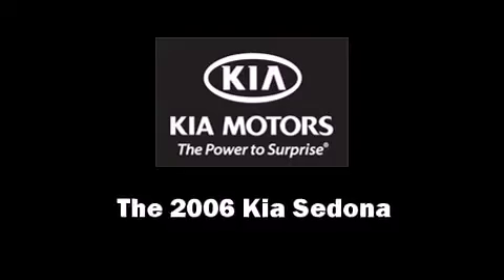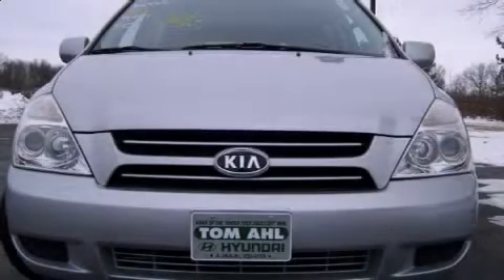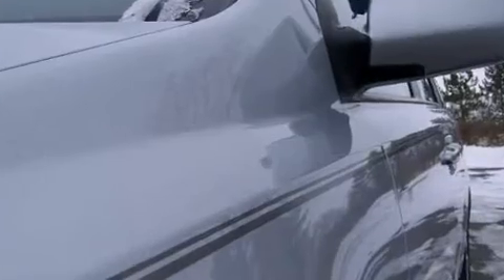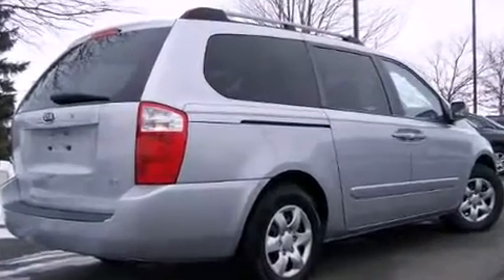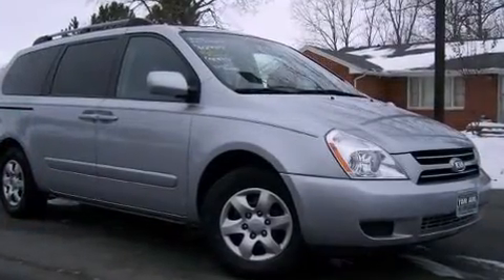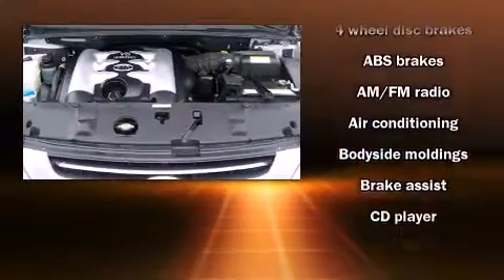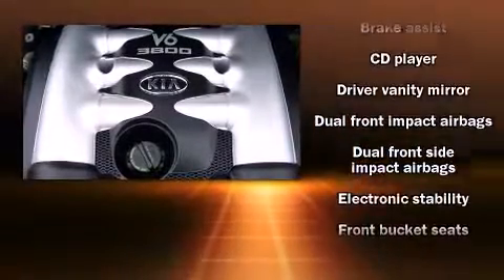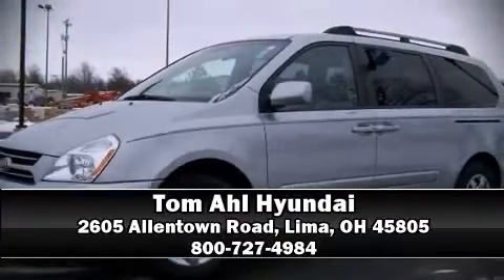2006 Kia Sedona LX in Lima, OH 45805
Step into the 2006 Kia Sedona. This 7 passenger van has just over 80,000 miles. It features an automatic transmission, front-wheel drive, and a refined 6 cylinder engine. Kia prioritized practicality, efficiency, and style by including: front and rear cupholders, 1-touch window functionality, air conditioning, power door mirrors, power windows, rear wipers, and remote keyless entry. Storage solutions are integrated throughout the interior, demonstrating thoughtful attention to detail Audio features include a CD player with AM/FM radio, and 6 speakers, providing excellent sound throughout the cabin. Curtain airbags combine with standard stability control in creating a comprehensive safety network. A Carfax history report provides you peace of mind by detailing information related to past owners and service records. We have a skilled and knowledgable sales staff with many years of experience satisfying our customers needs. They'll work with you to find the right vehicle at a price you can afford. We are here to help you.